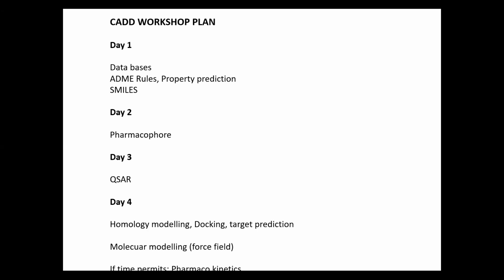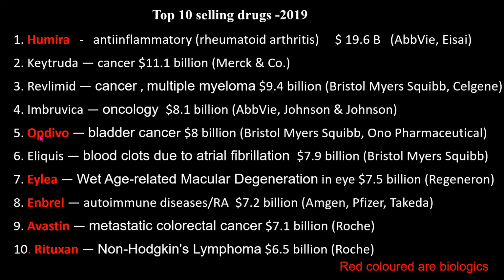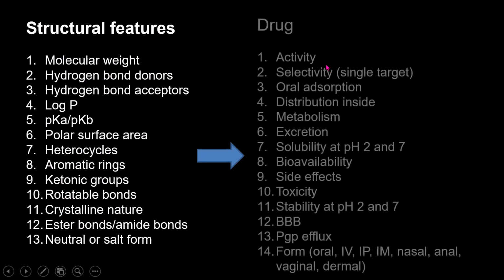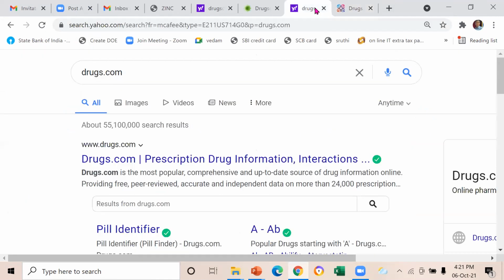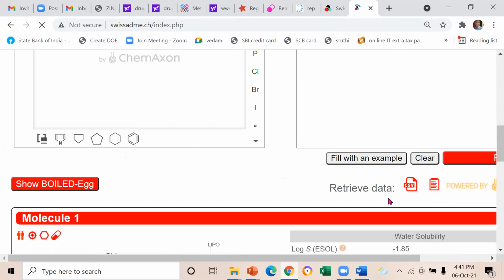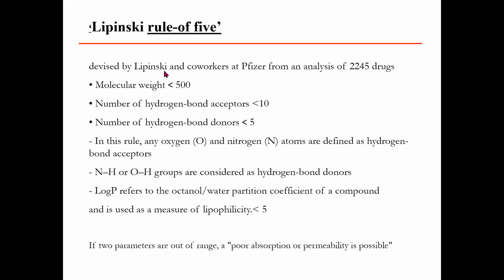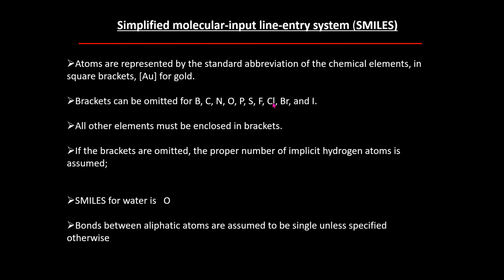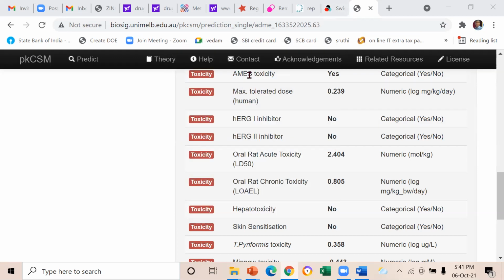A NATIONAL WORKSHOP ON COMPUTER AIDED DRUG DESIGN Organised by DEPARTMENT OF CHEMISTRY Day 1(6 Oct)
A NATIONAL VIRTUAL LAB WORKSHOP ON “COMPUTER AIDED DRUG DESIGN” Organised by DEPARTMENT OF CHEMISTRY 6th OCTOBER – 9th OCTOBER (3:00 – 6:00 PM)  Day 1 (6th OCTOBER)